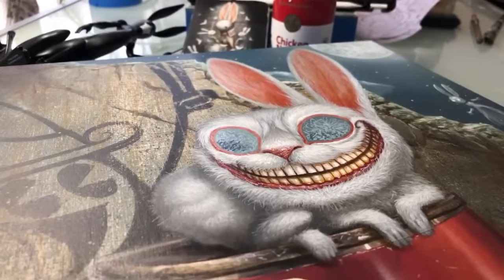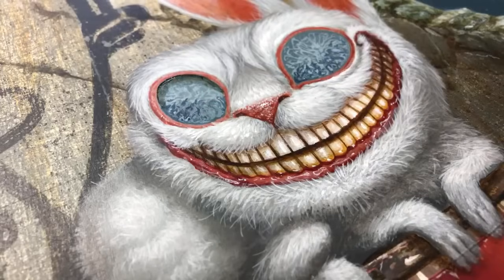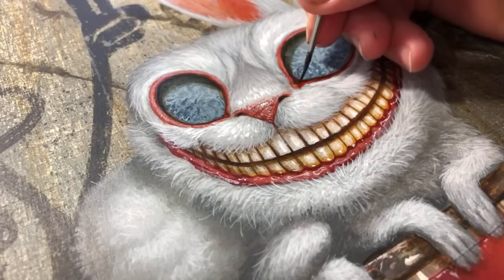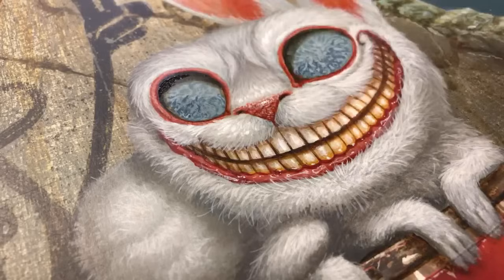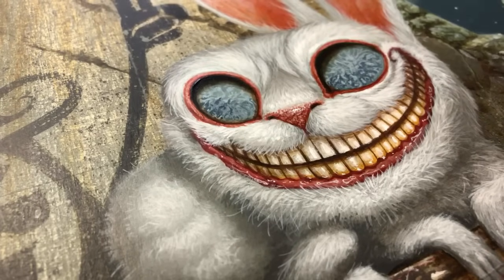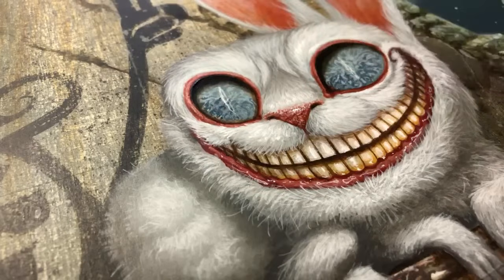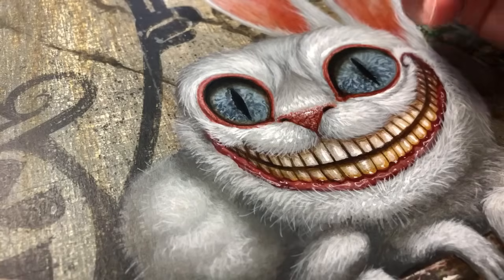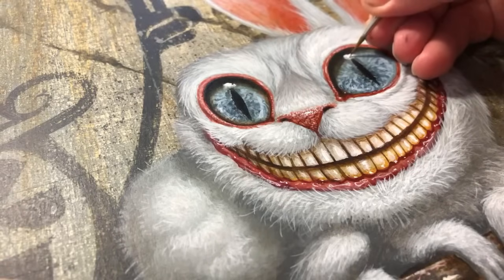Painting eyes in Real time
So I felt like going live and showing the slow process of painting the eyes on this Cheshire White rabbit.

Follow These Artists! they share their amazing techniques!